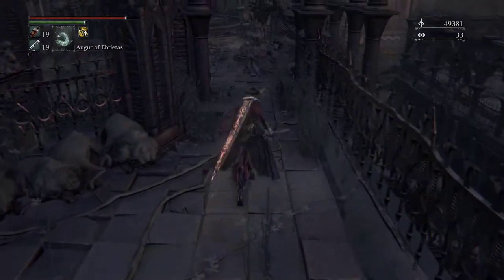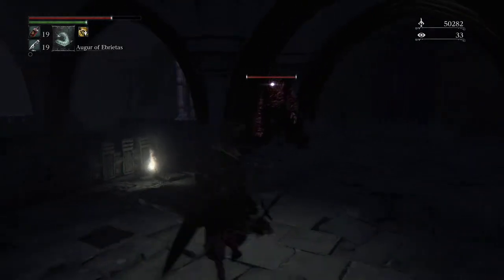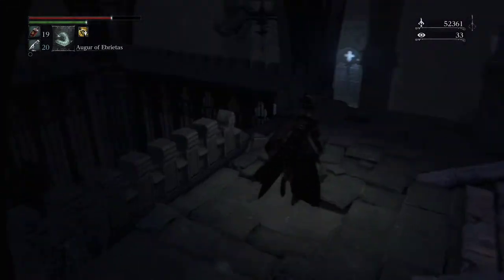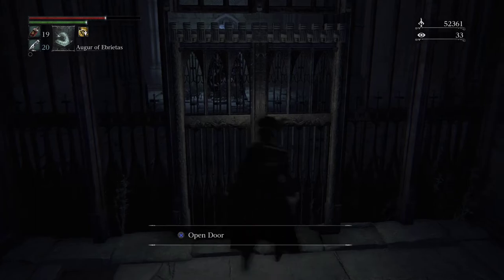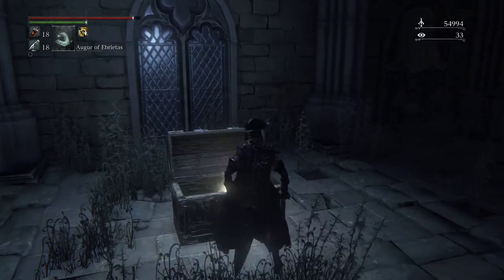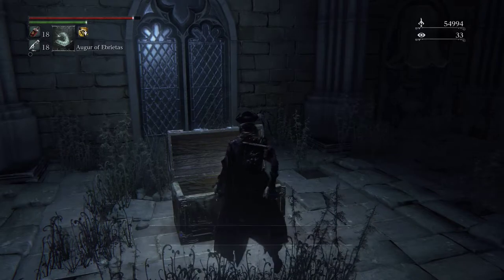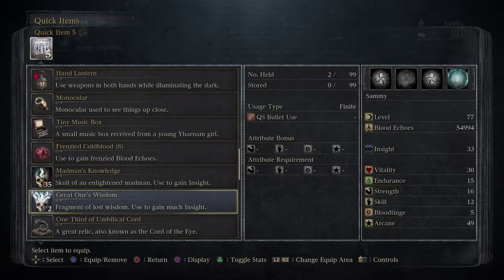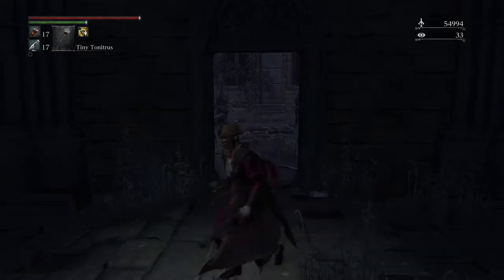Bloodborne OP Early Arcane Walkthrough Part 17: Upper Cathedral Ward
I decided to start a Bloodborne playthrough due to an open window between completion of the Demon's Souls Let's Play and the release of the Demon's Souls Remake. I figured since it was close to Halloween it would fit in nicely. I wanted to do an arcane walkthrough since there are a lot of videos out there about how to either struggle along until arcane gets good or make a hybrid build with arcane and another stat where arcane doesn't shine until late game. My goal here is to show that there are ways to use the knowledge of the chalice dungeons to ensure you don't have to pump points into melee stats and end up with an arcane focused build that is strong from early game. While it's true you don't gain access to good arcane tools until late game, you can build arcane from the beginning and have an easy playthrough ending with a pure arcane character. Let's get OP early and begin the hunt, arcane style!

Bloodborne is an action role-playing game developed by FromSoftware and published by Sony Computer Entertainment for the PlayStation 4. It was released worldwide in March 2015. Bloodborne follows the player's character, a Hunter, through the decrepit Gothic, Victorian era–inspired city of Yharnam, whose inhabitants are afflicted with a blood-borne disease. Attempting to find the source of the plague, the player's character unravels the city's mysteries while fighting beasts and cosmic beings.

The game is played from a third-person perspective. Players control a customizable protagonist and the gameplay is focused on strategic weapons-based combat and exploration. Players battle varied enemies while using items such as swords and firearms, exploring different locations, interacting with non-player characters, and unraveling the city's mysteries. Bloodborne began development in 2012 under the working title of Project Beast. Bearing many similarities to the Souls series of games by the same developer and director, Bloodborne was inspired by the literary works of authors H. P. Lovecraft and Bram Stoker, as well as the architectural design of real world locations in places such as Romania and the Czech Republic. The decision by game director Hidetaka Miyazaki to create a new intellectual property (IP) and not another Souls game was made because he wanted to create something different. At the same time, Sony wanted a new IP to be made exclusively for the PlayStation 4.

Bloodborne received critical acclaim, with praise being directed at its gameplay, particularly its high level of difficulty, sound design, Lovecraftian themes, and interconnected world design. Some criticism was directed at its technical performance at launch, which was improved with post-release updates. An expansion adding additional content, The Old Hunters, was released in November 2015. By the end of 2015, the game had sold over two million copies worldwide. Bloodborne was nominated for and won several awards, and has been cited as one of the greatest video games of all time. Some related media and adaptations have also been released, including a card game and comic book series.

Gameplay captured on a Playstation 4 Pro with an Elgato HD60 Pro, Streamlabs OBS and Blue Yeti X Microphone.